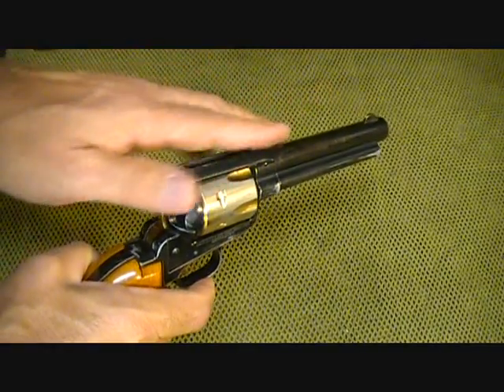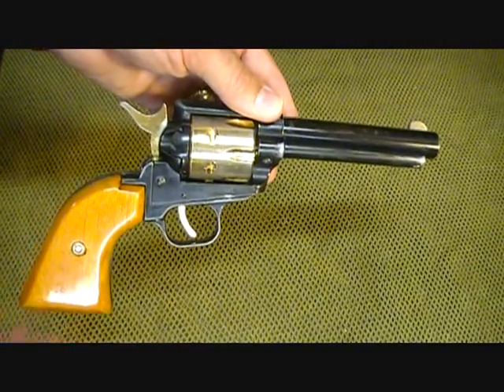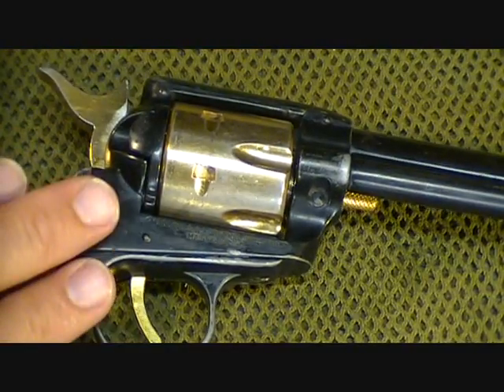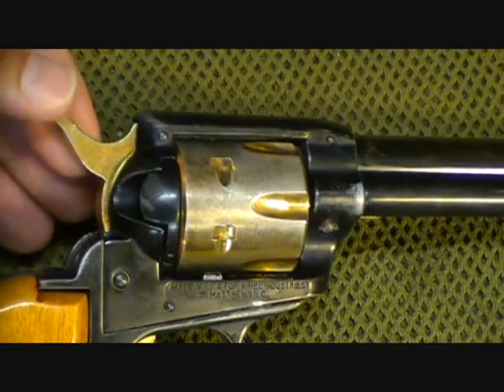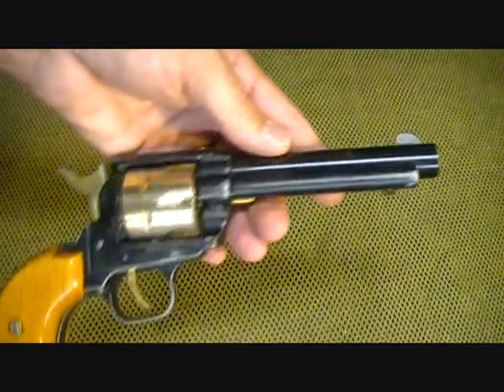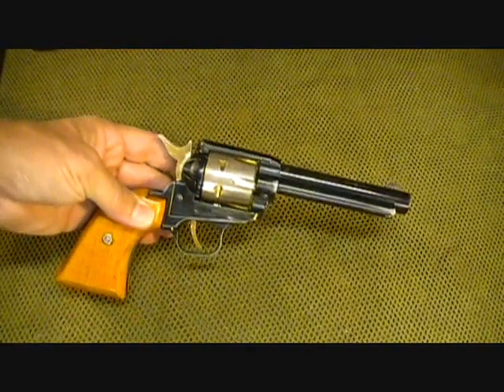Western Six 22LR Revolver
Fun Gun Reviews Presents: The Western Six 22LR Revolver. Made in Matthews, NC, this single action Western Style revolver is a fun plinker.